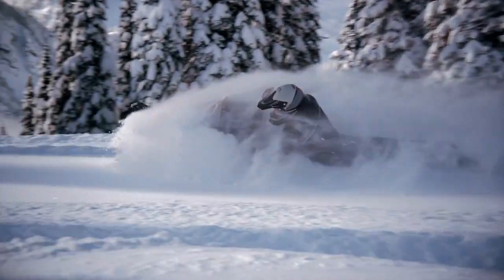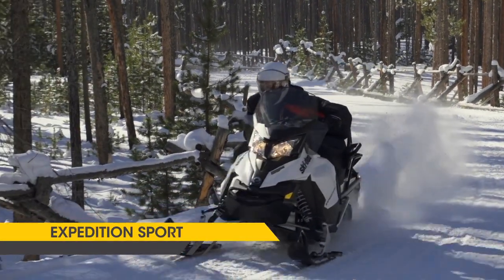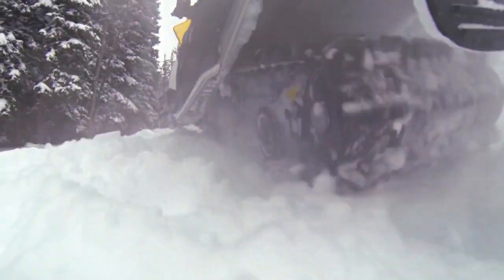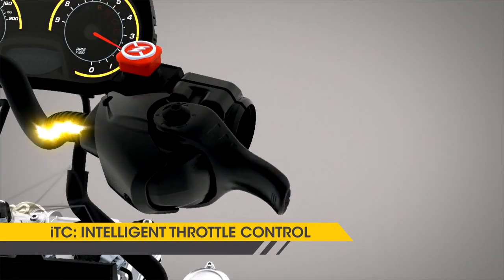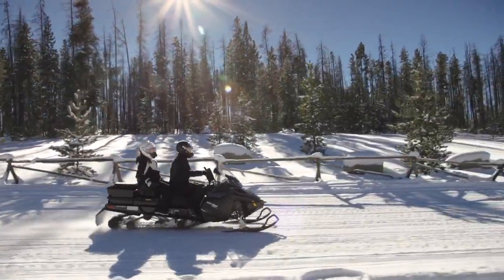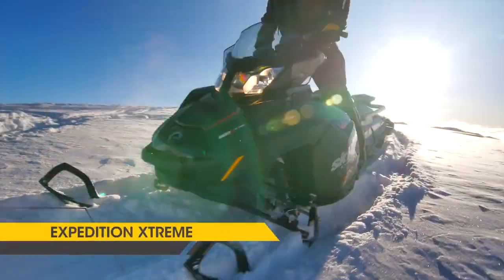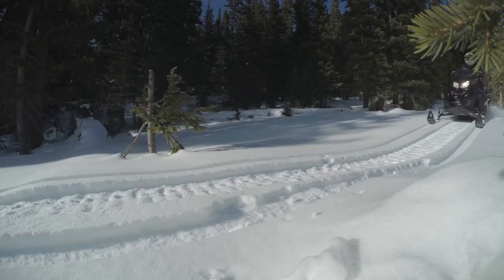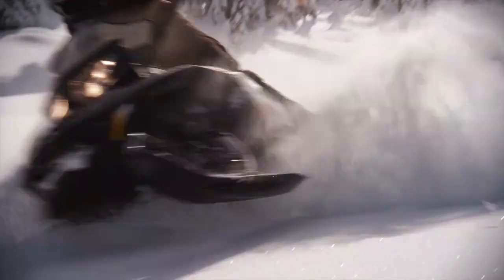Snowmobile Ski-Doo 2016 - Expedition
Ski-Doo Expedition 2016 - ATVROM SPORT EXTREM - distribuitor oficial BRP Ski-Doo in Romania - official BRP Ski-Doo distributor in Romania - (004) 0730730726